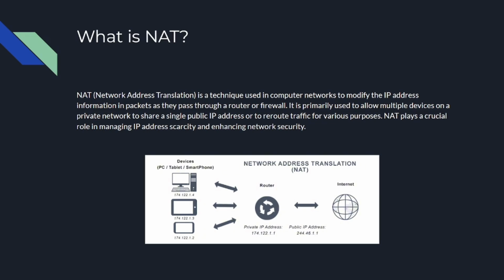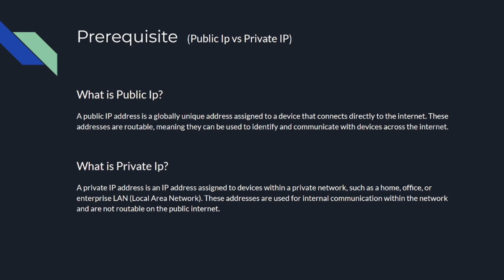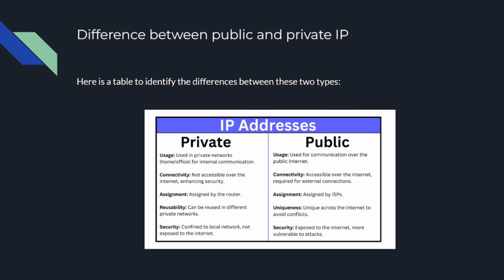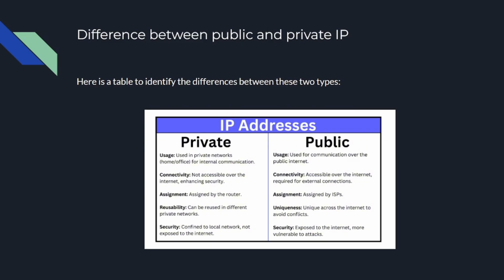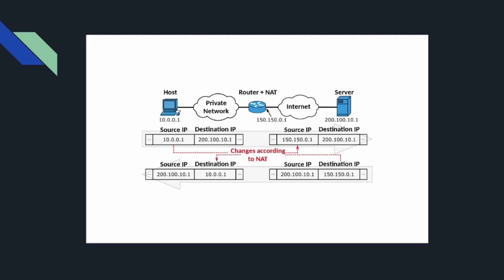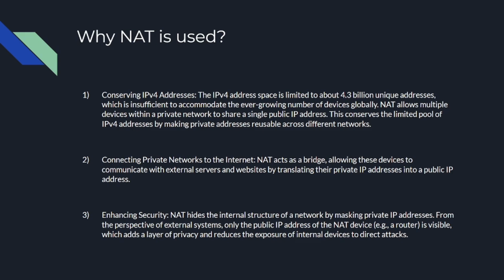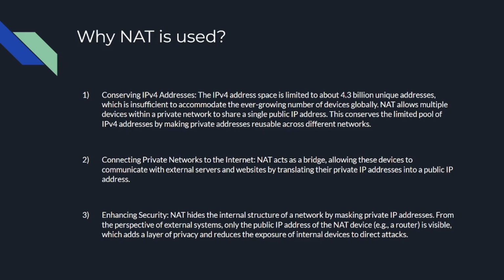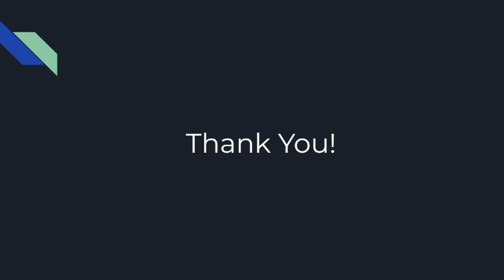What is Network Address Translation? NAT explained | Computer Networks | CISCO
Hello everyone, hope you are doing great. In this lecture video, I have explained the basic concepts of NAT in simple terms. This is helpful for all CS and networking students who are finding a suitable lecture on network address translation (NAT). Thank you and have a great day 😊